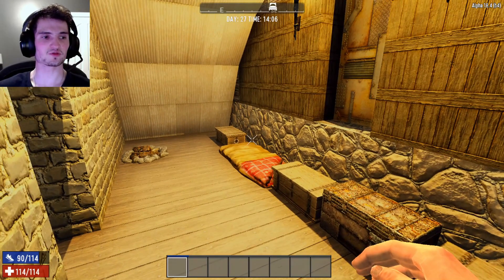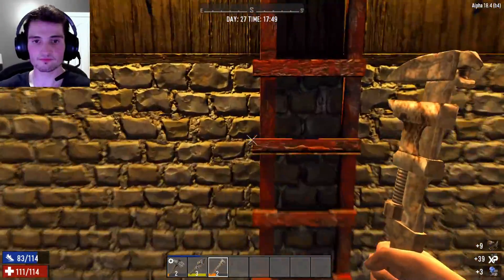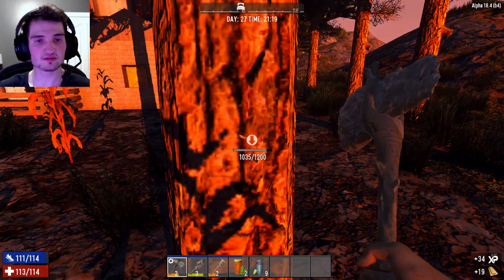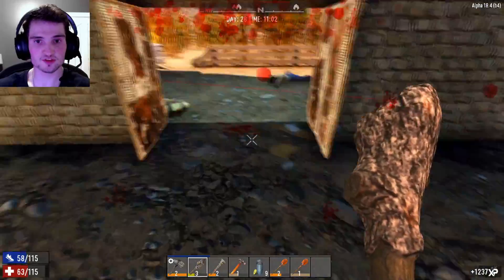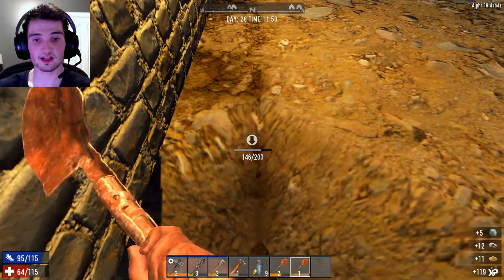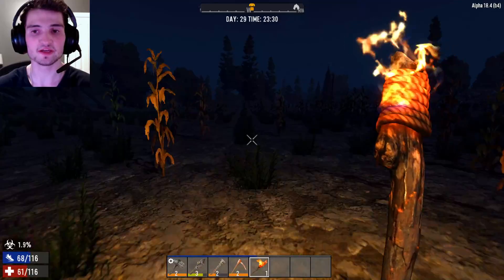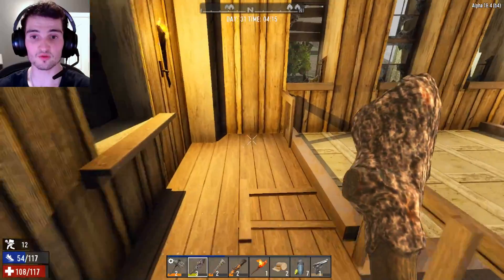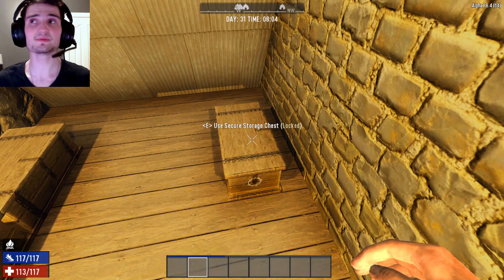Base Upgrade Once Again!!!|7 Days to Die 6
The base has never looked any better before this upgrade. That's right it has been upgraded once again and I shall keep upgrading it until it is a base to be reckoned with.